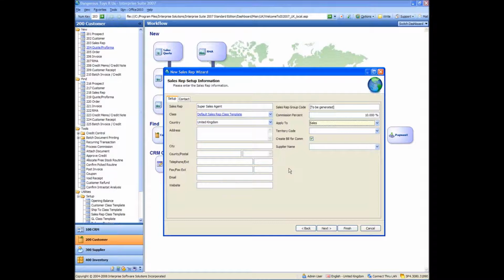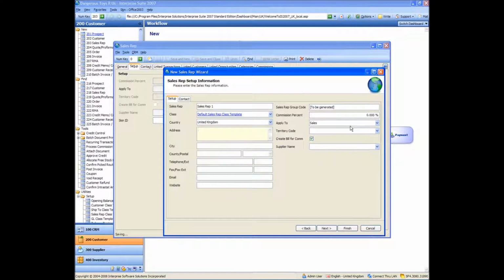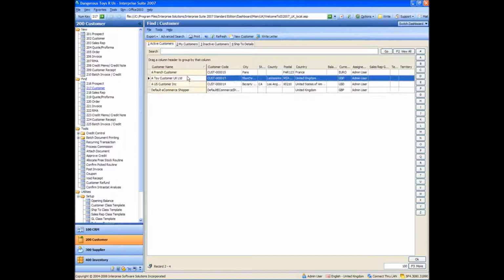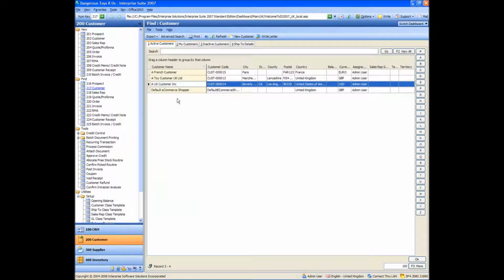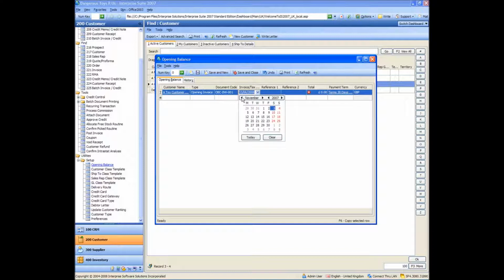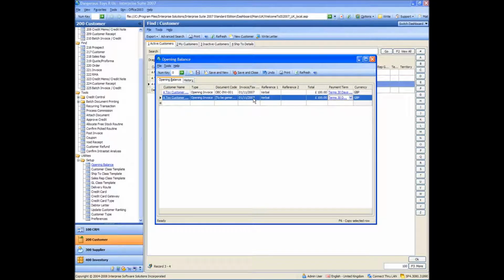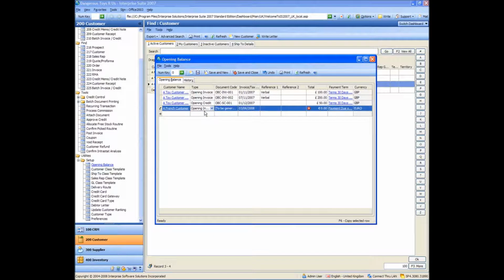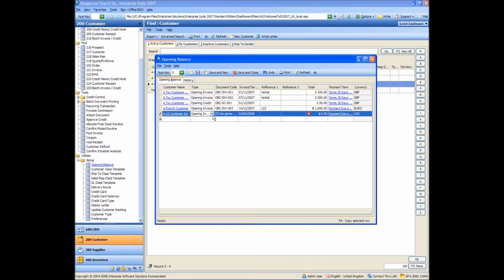Interprise Suite - 4C Workshop Video - Customer Setup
Interprise Suite workshop video. Customer Setup